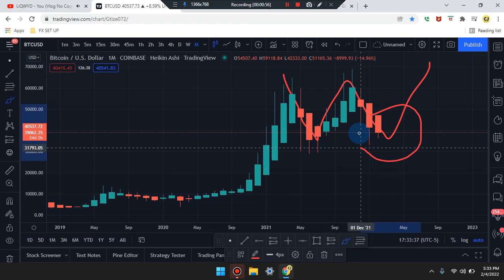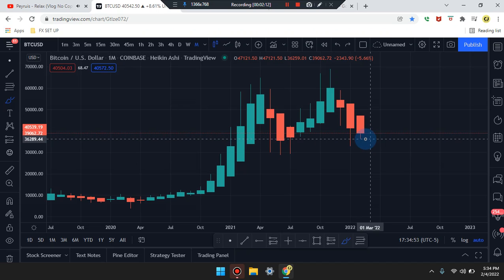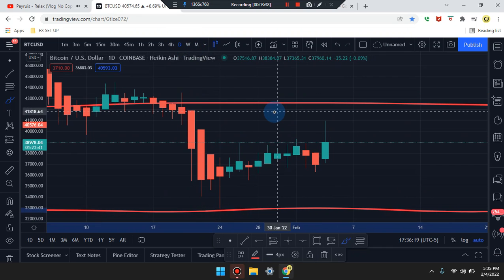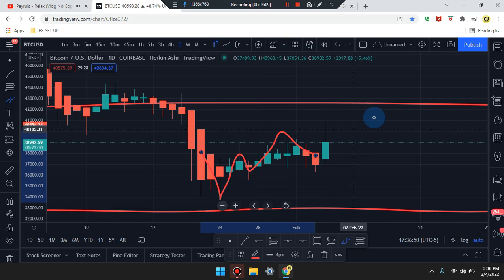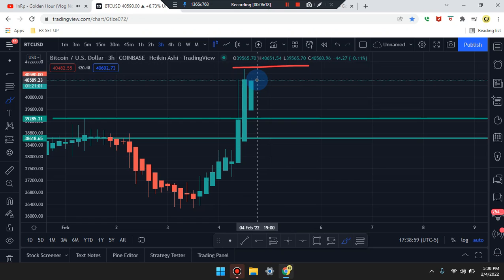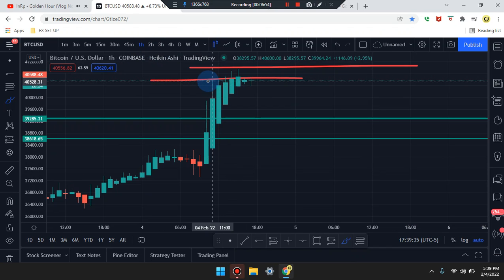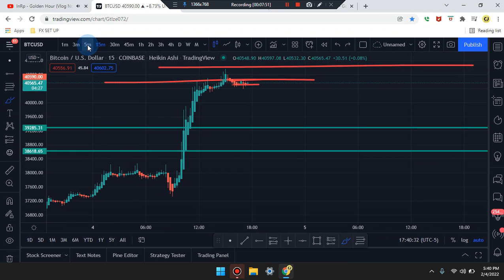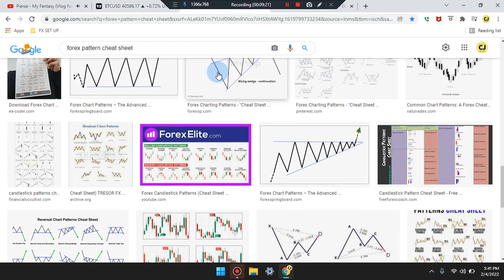Cam Jones FX DAILY ANALYSIS 226 (BTC/USD)(CRYPT0)(BITCOIN)